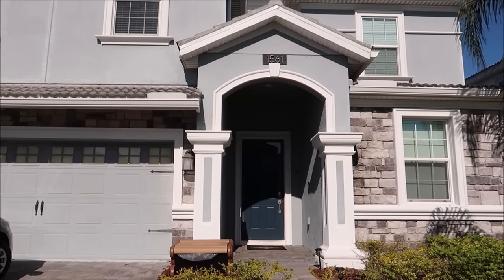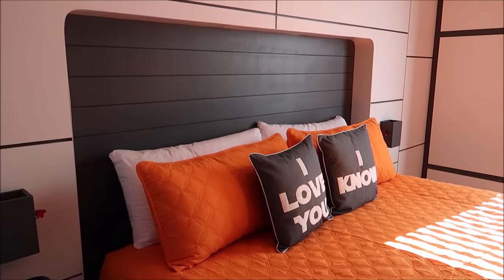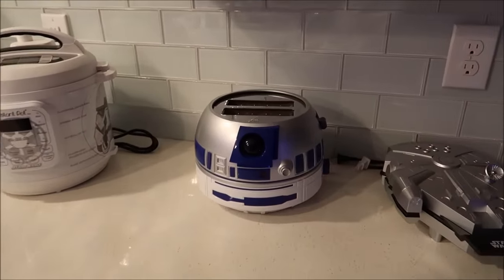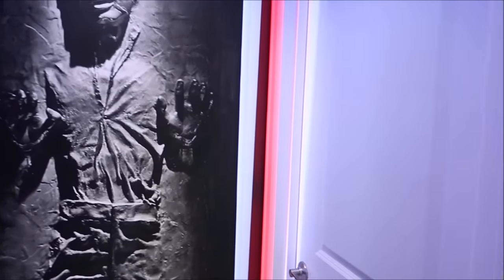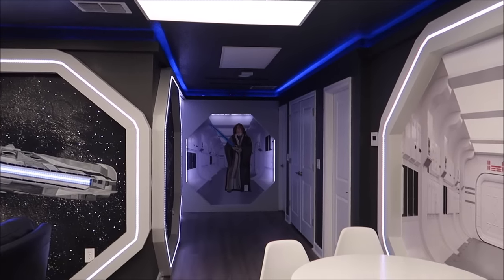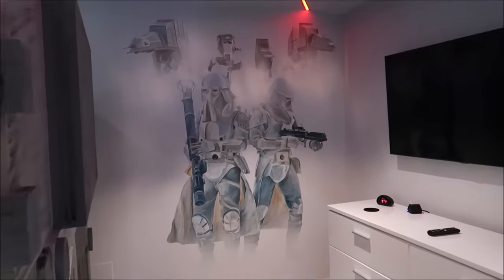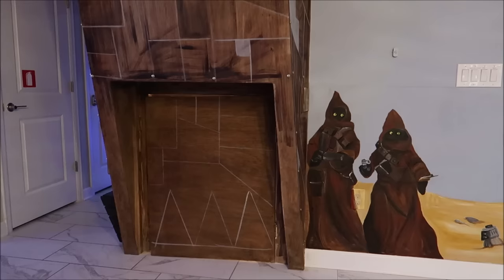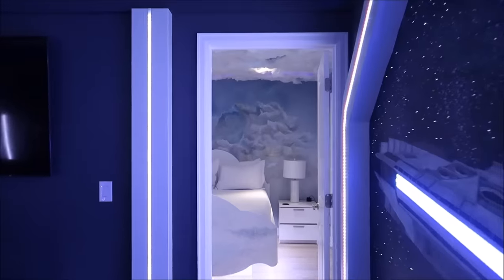Star Wars Themed Airbnb Near Disney | Rise Of The Resistance Bedroom: Star Wars Galactic Starcruiser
Click The Link To Book A Stay

0:00 Intro
1:25 Entrance
3:24 Galactic Starcruiser Bedroom
4:46 Rise Of The Resistance Room
5:53 Millennium Falcon Game Room
10:34 TIE Fighter Bedroom
11:25 EWOK Bedroom
13:44 Cloud City Bedroom
15:29 Land Speeder Room
17:21 ATAT Bedroom
18:39 Xwing Bedroom
20:09 Lightsaber Movie Theater
22:52 Sandcrawler Room

Name
H M Garza
Justin Carr
Brian Rutter
Shana Davidson
Elizabeth Qersdyn
Trish Lancey
dstein3211
Joyce Snair and Luc Vaillancourt
SwimOffWI
Chris Church
Alraihani Fam
Robert Bonomo
Jorden Whiffin
NiniLee
Kirsten Perez
Stephen Claiborne
Jeannette Mann
Nicole Vega
Vince Strazzabosco
The Zolls
Nicola Johns
Bryan Harris
Werner Family
The Campbells
Judy Casteel
Danielle Santos
Jill Keppeler
Laura Tancrelle
Rachel DeIeso
Rich and Donna Oney
Denise Livingston
Francine England
Logan Lannoo
Devon Culbreath
Danielle
Kate Viles
Jordan Richards
Karen Diaz
Amy Harmon
Sandy
Jennifer Smith
Laura Colebrook
Mindy Woon
Emma Forsythe
Chris Summers
Peggy Camacho
Dennis Glasberg
Sean Frawley (Monorail Central on YouTube)
LK
Kristi Hall
Colin & Lisa M
Lucy Bartholomew
Jenn Kopesky
Mary Barrette
Ames Ready
Chris and Libby
Jacqueline Kent
Sean P Moran
Travis Detrick
Mike & Margo Montgomery
John Almstead
Garrett & Tammy Hayes
Nakasato Family
David Forrest
Kisha D
Tricia Trotta
Terri Carter
Taylor Retherford
Neil Baker
Andreas Beer
Stephen Eliasson
Paul Frentz
Chloe
Greg Perrine
Nathan Parrish
Tray A.
Julie Lavalle
Angela Kulig
Matthias
Clinton Gentry
Melissa Flores
Henry & Paula LeBreux
Shona V
Howard Lieb
Natalie Ardisson
The Doody Family
Erik Dorr
Lori Quattrocchi
Michael Craft
mark mecca
Nicole Tieso
Tyler morrow
Rebecca campbell
Brian Schwenk
onetimeuser
Roberta Biallas
William Liley
Jacob Williams
Joan Cheng
Sally Slater
Pat Ames
Timo Wischnewski
Sharon and Mark Berman
Stephanie Seul
Deborah Ciresi
The Fords
Tanya Boots n' Pants
TheCubTech
KLares
Janetelise
Missy Theresa
Barry & Pam Murphy
Lisa Landry
Darren Neely
Kelli McCain
Gaynor Smith
Mick Purkiss
Jim Huggins
Randy Jamerson
Barry Wallace
Shelley VanRenselaar
Jeff M
Nicole Curtis
Gerald
Emily McCoy
Fran
CS
Mario Rossi
Julia Long
corvette19690
Meredith Leonard
Momma_Lisa1969
Martha Fletcher
Judy Salatino
Sandi Jerome
Ken Lachman
Aida Figueroa
April Napper
Andrew
Sean Rogers
Bryan Vacinek
Josh Rinehart
Kevin C
rachelldanielle
Bill Serratore
Daniel Brough
Jackie Gohl
Makaria Chthonic
Benjamin Haley
Kip G Meseck
Peter Mackey
Bob Hicks
Mike Ferrell
Darren
Jef
Steven Gray
Mackensey Kubina
Aimee & Ryan Ebner
Andrew Tait
Tobi Scaggs
Tim Komosa
James Aiken
Mary Gater
Ty Ty Bear
Jason Zak
Michael Wheeler
Keith and Pam Thomas
Frank Corey
Mellie Moo
Mandy Felix
MCW T-Bram
Jeff MacConnell
Shannon Blakely
Lisa Orr
Ed Chapman
Jacqueline Anzuini
Anne Bay
Annie Garrison
Richard & Kathi Baumgarten
Bill Byers
Robert Summers
nancy mccombs
Rita Lee
Susan Poynton
Brittany Karsten
Timothy McDonald Jr
Lisa walker
Sandi Wooley
Lisa Desilets
Kelly Gazzola
Shelley Powers-Pearson
wrenthekitty
Andrea Luttrell
Kelli
Sharon Langone
Michele Lardou
Maja Christensen
The Hakuna-Mock-tatas
James Steffenson
Emma Still
Alma Steinhilber
Melanie Watson
J L
Corinne
beelsberg
FlynnLives
Terry, Tina, James and Adam Moore
Shaun
DOM
Tonya Gust
Al Bob
Lauren Youngberg
Pam and Greg
Jackie Pillinger
Dan Hatfield
Elissa Schmidt
Liam and Polly Jordan-Martin
Jeff Renfrow
Andrew Singer
Karin Misdom
Andrew Frueh
Catherine&Chris
Marcie Lee
Stephanie Wheeler
Jonathan Wyman
Alexondra Lee
Ron Fox
Tracie Hess
Lee Taylor
Mark Iori & Cindi Gray
Rebecca Anderson
Jenny Walter
Ashley Short
Jon May
Sara Knight Henthorn
Lisa A
Jenni
Rona and Don Golfen
Heather Ludwig
Bobby Tyning
Sarah
The Williamson Family
Sherman_117
Ashley Whitaker
Stacie Webster
Patricia Jean
Joy Frye
Blake McAskill
Britt Graves
Chris and Kim Bond
Chris Yobb
Arthur Childs
Jessica Fox
The Zimmermans
Mike Wennmacher
Prinsez54
Bobby Preteau
Chad Jennings
Stacy Ludwig
ERNIE NOLTE
Mike Elliott
Tina Spicer
Mickey is My Spirit Animal
Edward Williams
Kayla Barnett
Kristi Mikle
Ann Kennedy
Jill Burns
Shane Hebert
Christine Beebe

Ian B
Beth C. Jones (Legally Disney )
Jesse Burrows
Tracey Armstrong
Mary Place